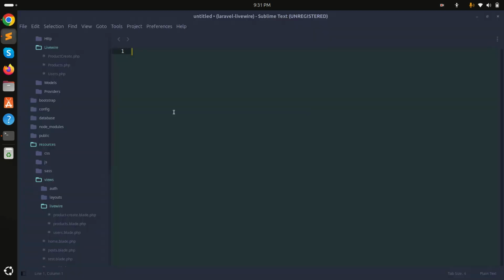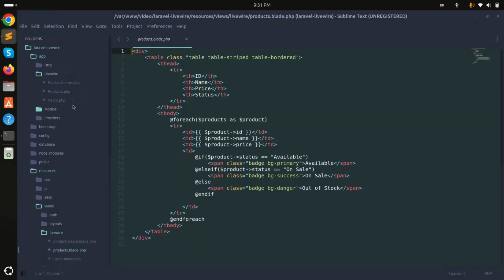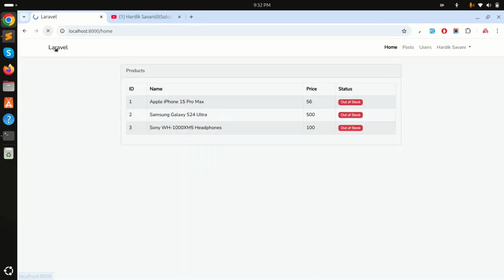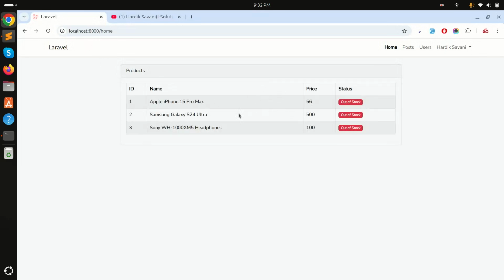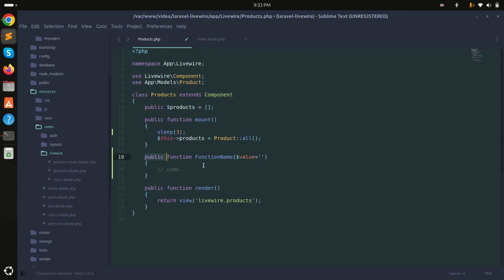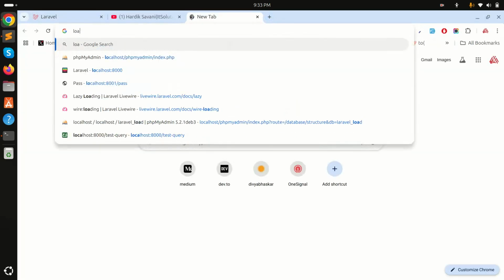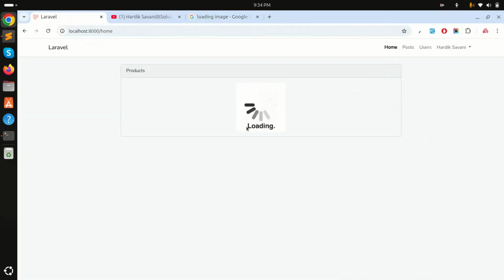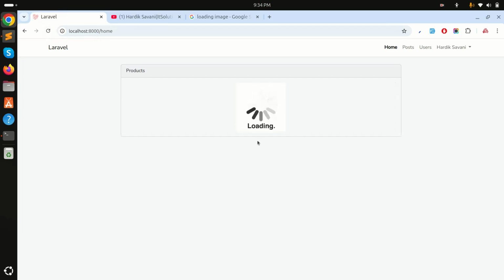Lazy Loading in Laravel Livewire 3 | EP 23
In this video, i will show how to use lazy with delay load component in laravel liveiwre 3.